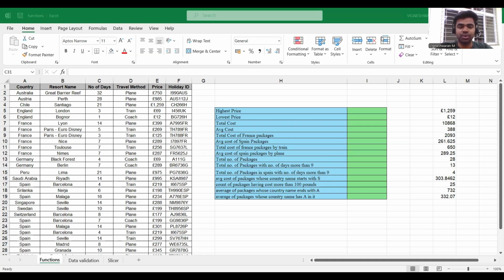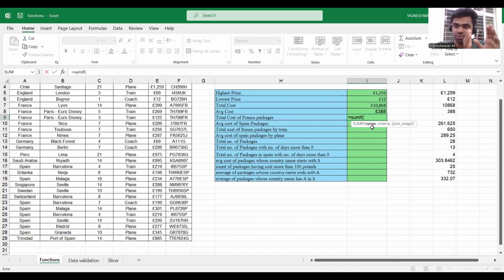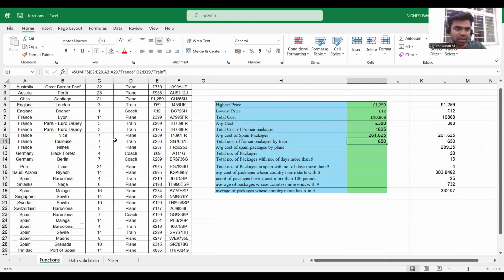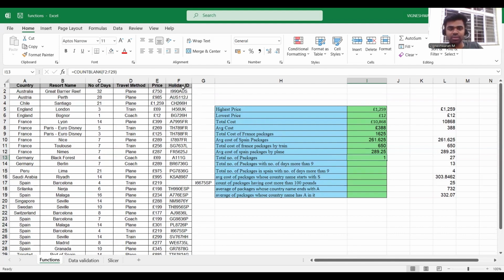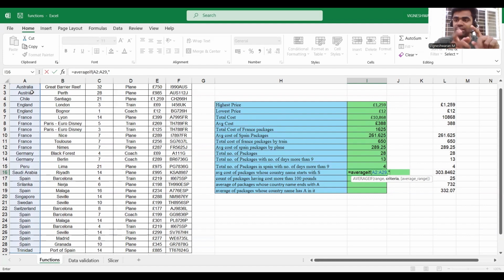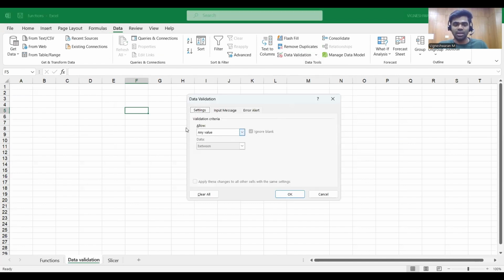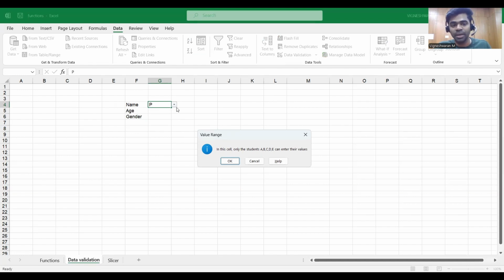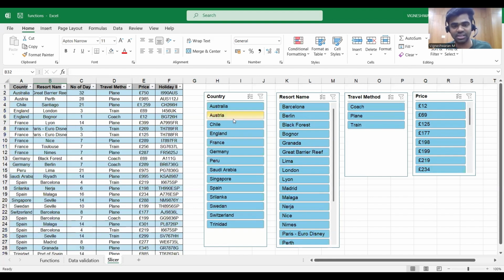MS-Excel (Important functions, Data validation, Slicer)